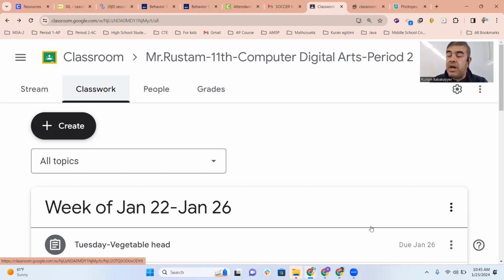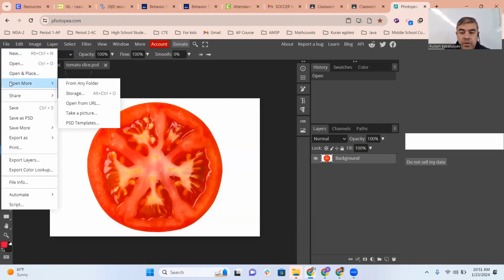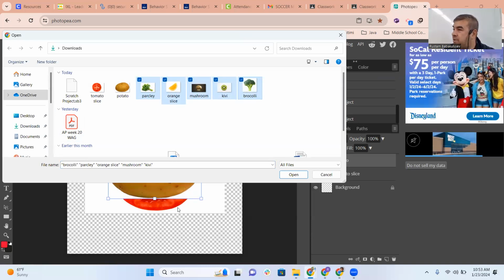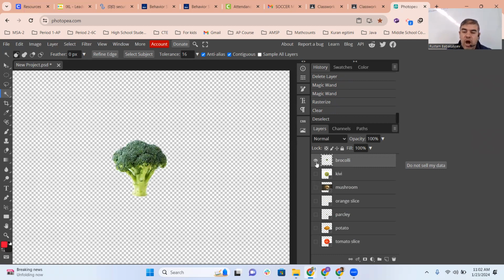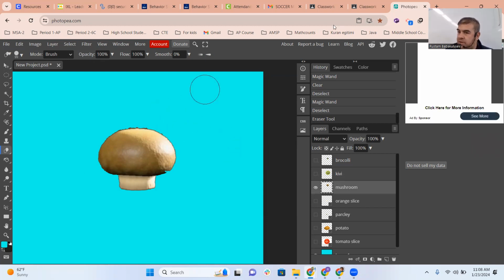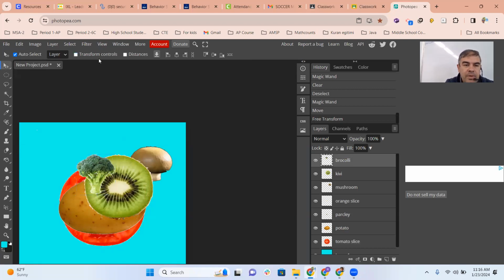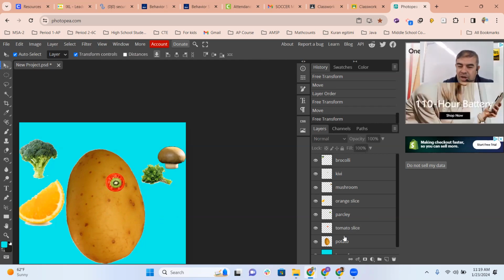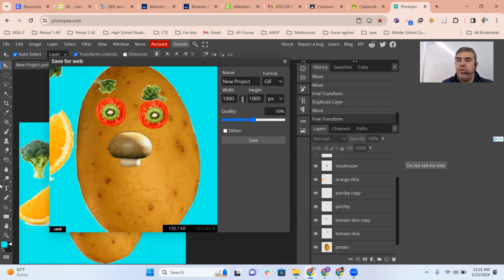Vegetable Head Assignment